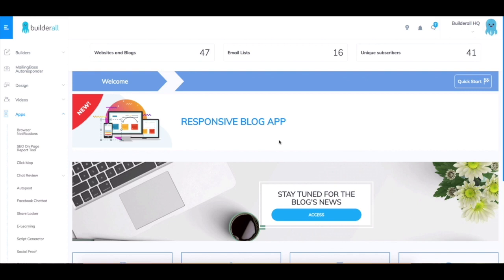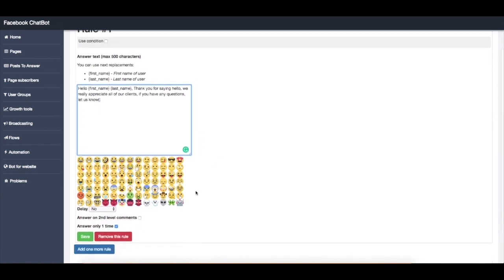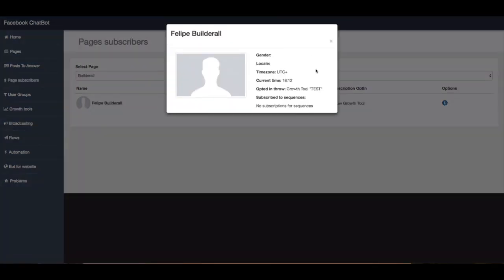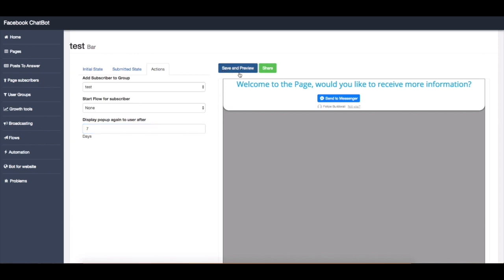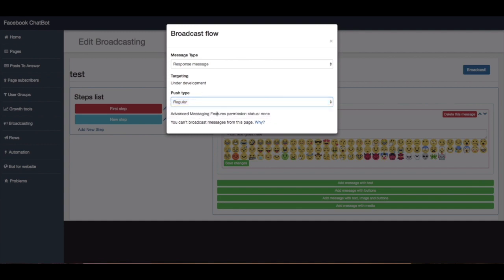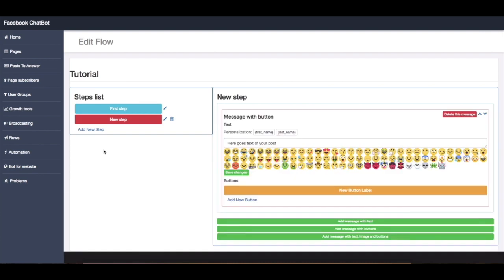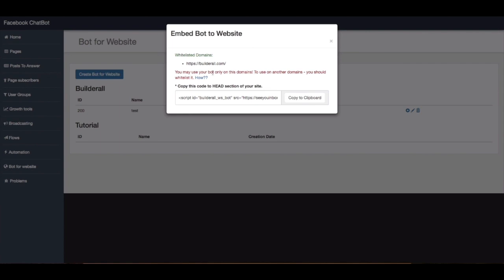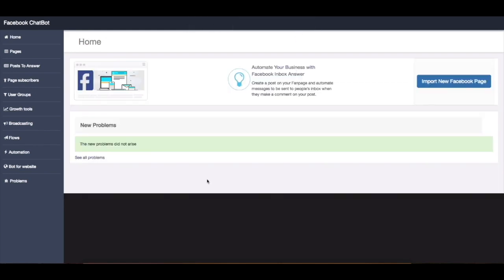Builderall - The Best All-In-One Business-Tool Ever! -Facebook Chatbot General Overview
In This Video We Show You The "   Ever! -Facebook Chatbot General Overview "